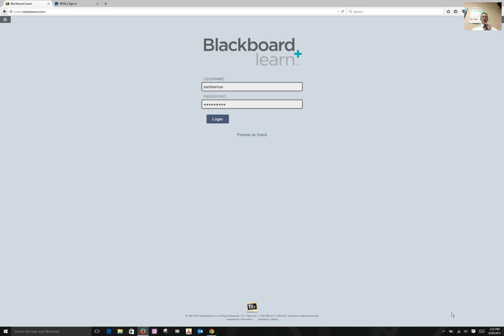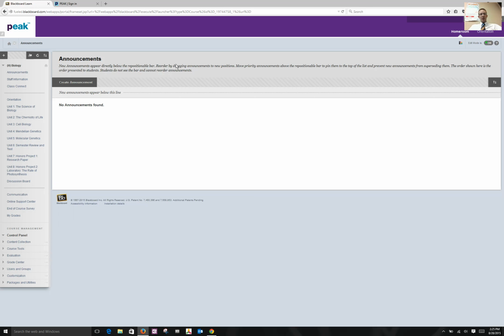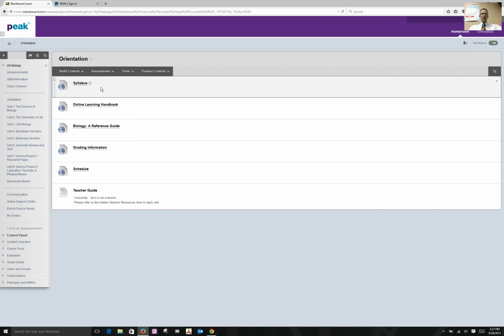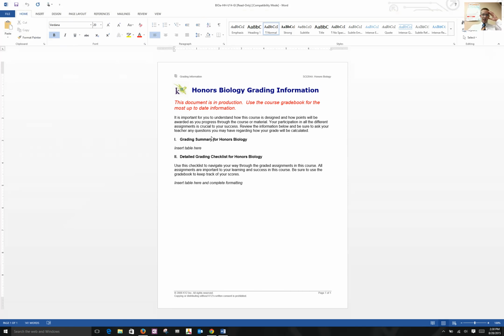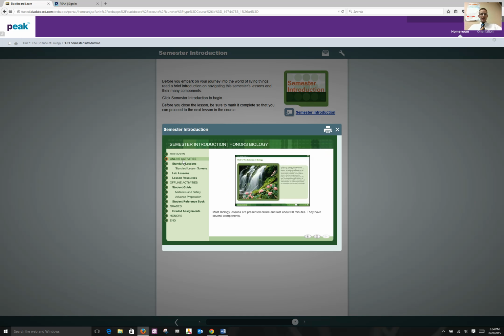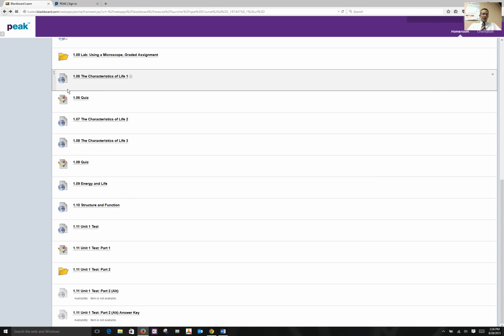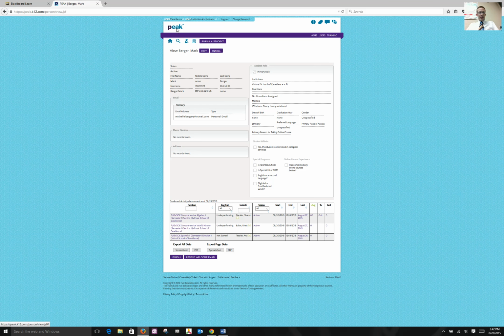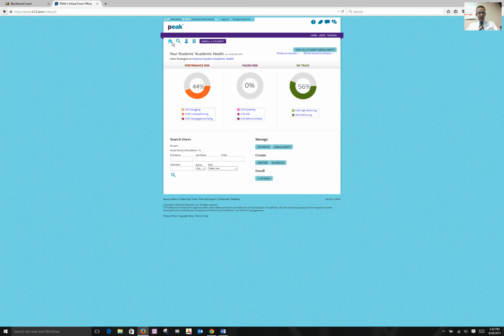Blackboard for Teachers